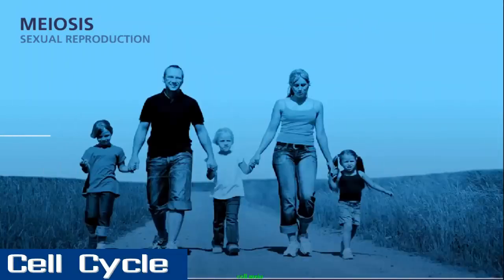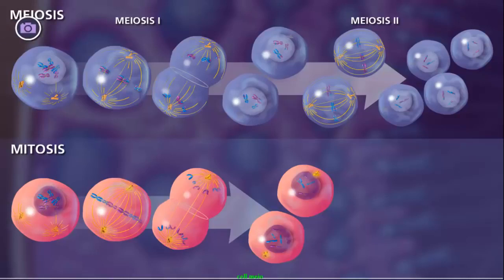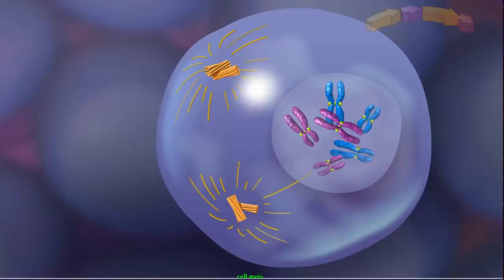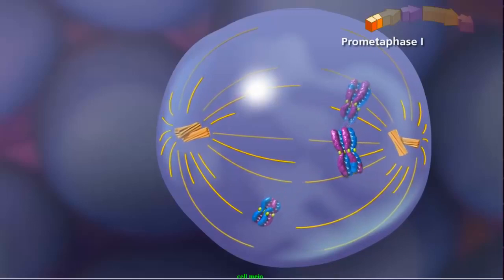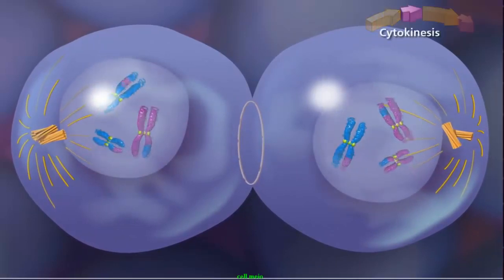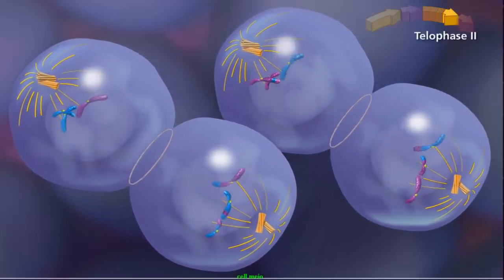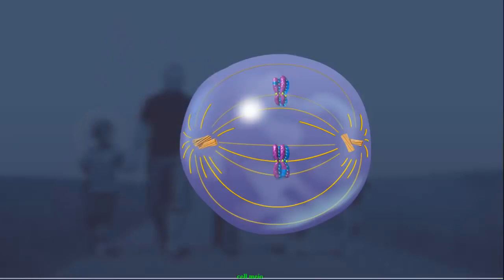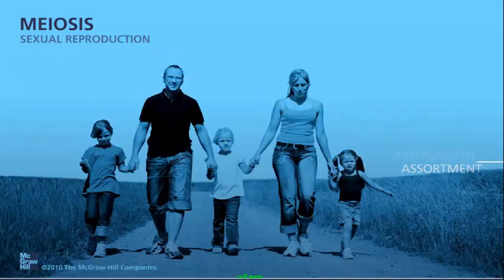Meiosis . Plants and Animals